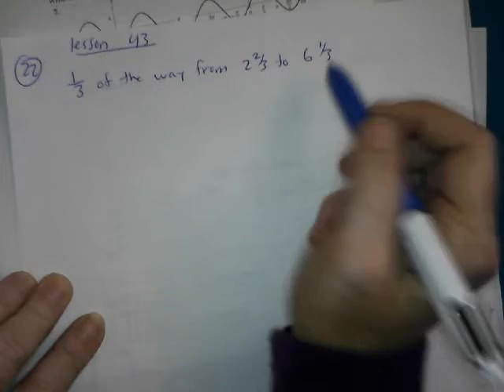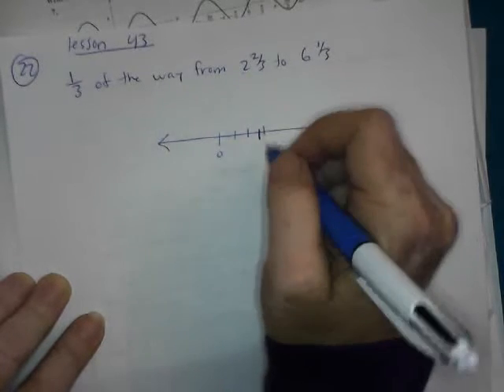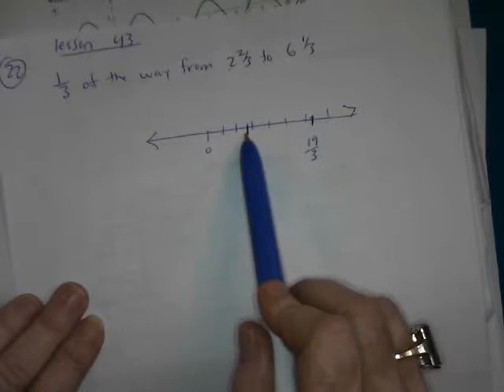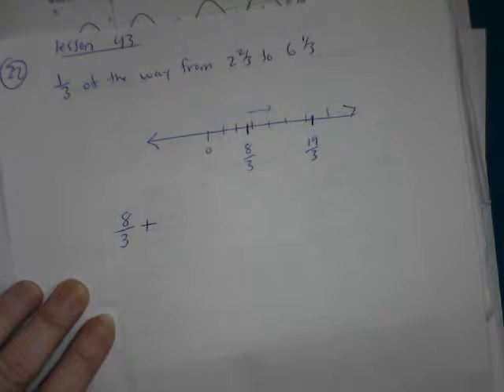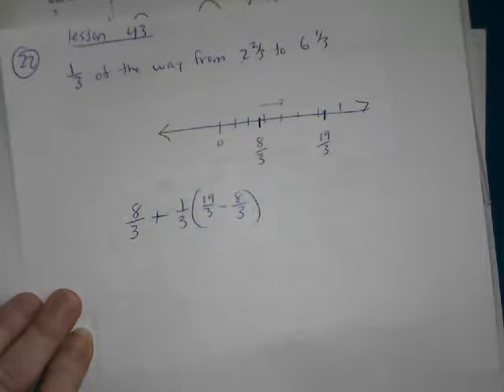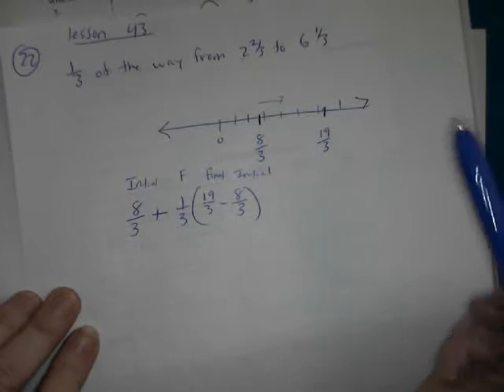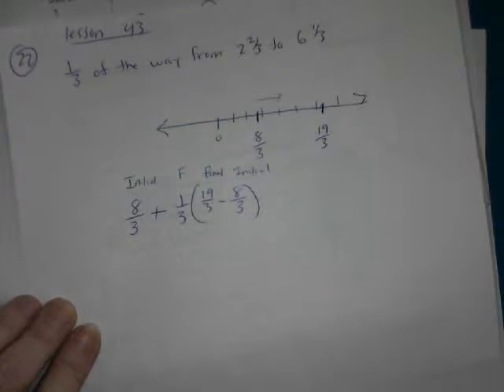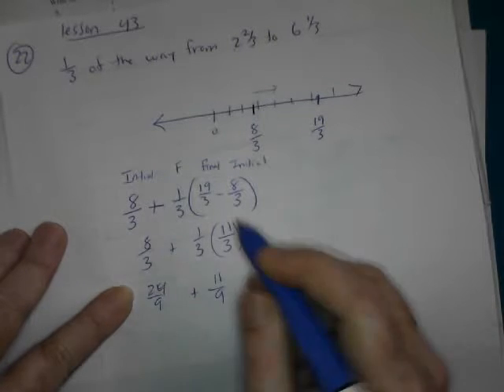Pre Calc 43 22